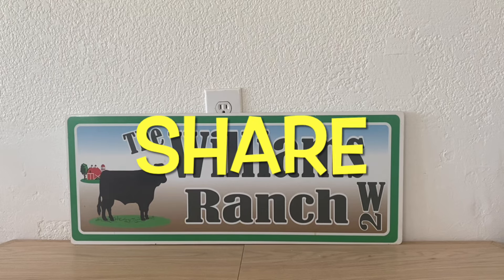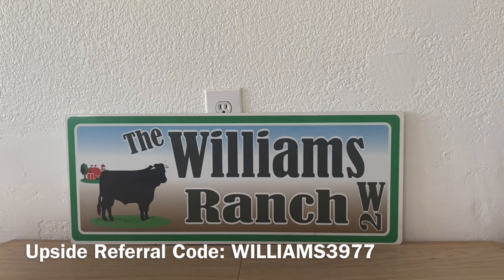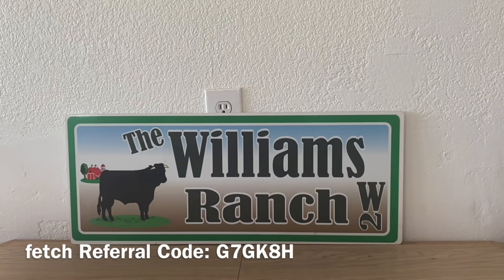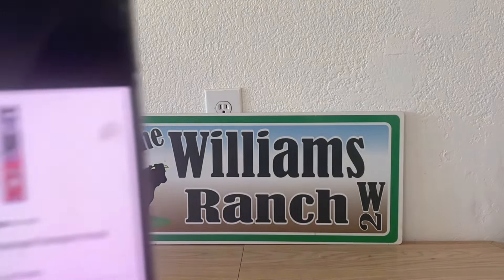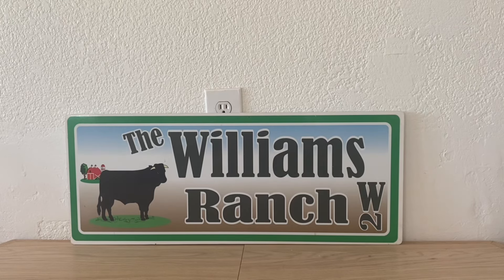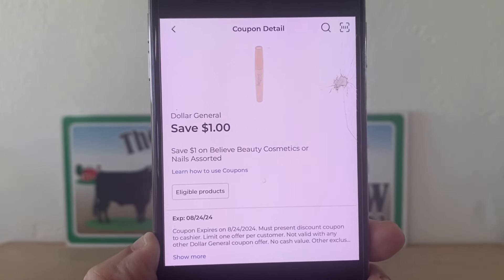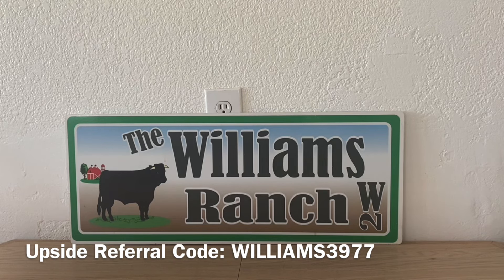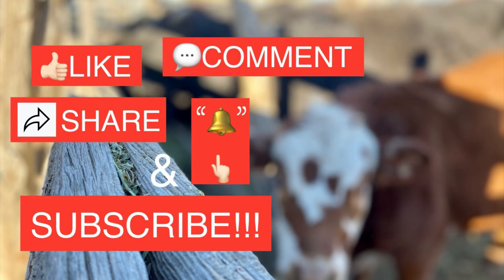2024#486😱Dollar General Couponing‼️GLITCH‼️FREEBIE‼️Must Watch👀👀